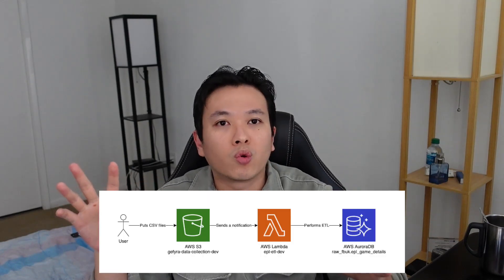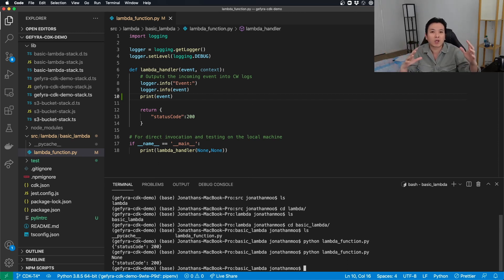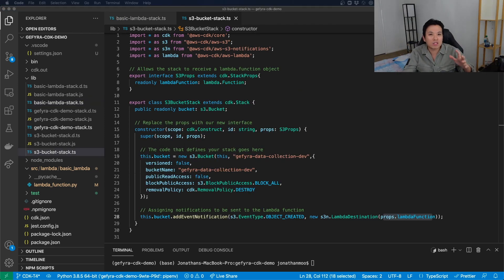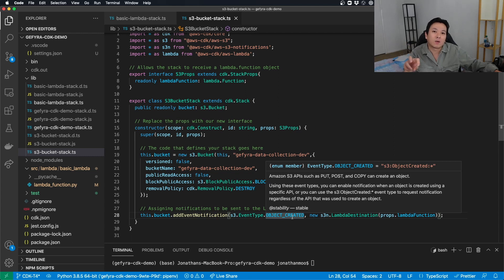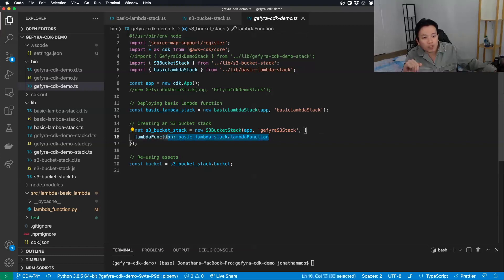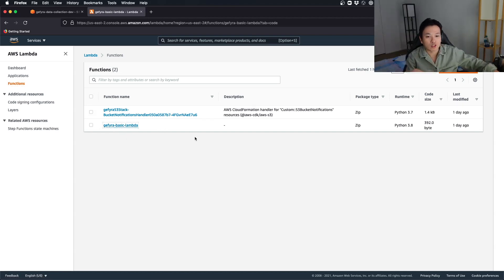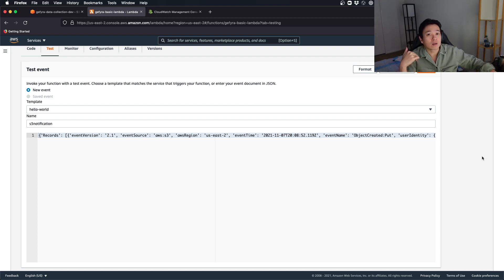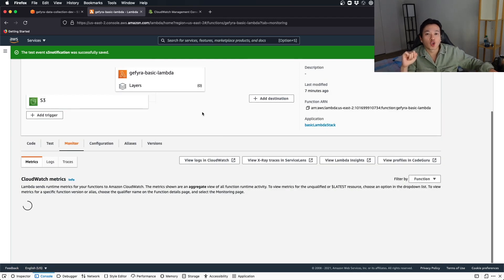Connecting S3 With Lambda On AWS CDK In Typescript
Currently, I'm working as a manager of data engineering in a Fortune 500 company.

I'm a data science and engineering coach that helps people to flourish and find their footing in their career through education and coaching.  I'm also a business technology consultant that helps SMEs raise their profile and profit margins through premium aid in consultation and innovation.